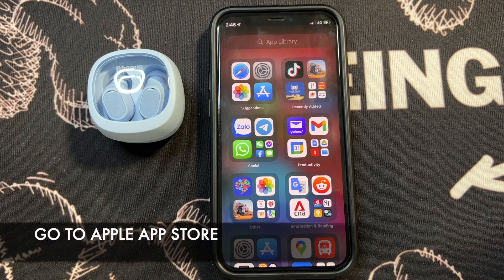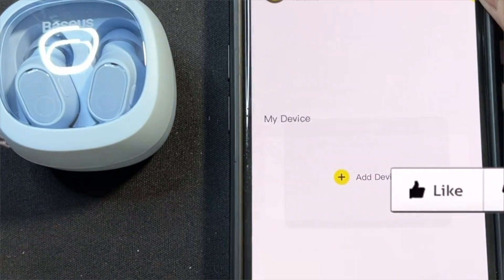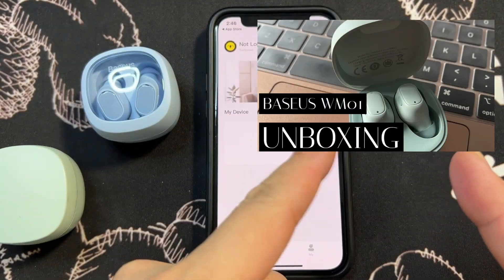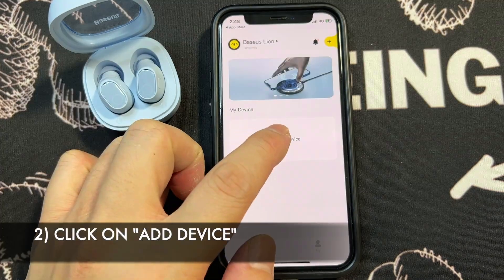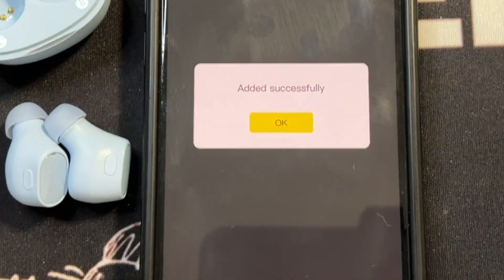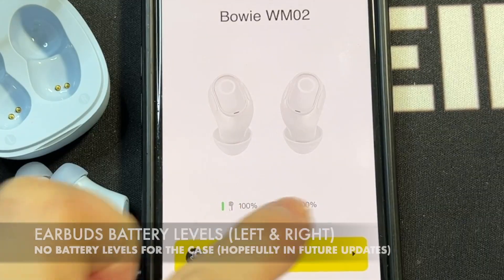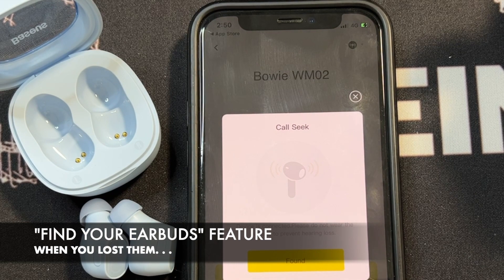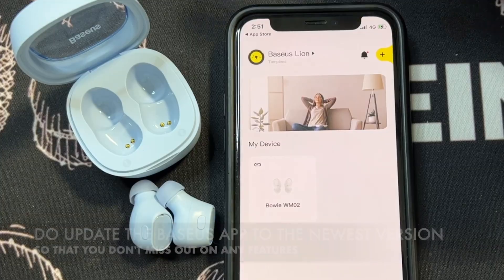How to setup BASEUS Bowie WM02 in the Baseus App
Looking for a way to easily connect your BASEUS Bowie WM02 wireless earbuds to your phone? Look no further! In this video, I'm going to show you exactly how to set up your earbuds in the Baseus App in just a few simple steps. Discover the convenience of connecting your WM02 to your smartphone via the Baseus App and get ready to experience the best sound quality ever!

This is a step-by-step guide on two things.
1) How to install the Baseus App in your Smartphone
and
2) How to setup the Bases Bowie WM02 wireless earbuds in the Baseus App

Timestamps
0:00 Start
0:08 Installing Baseus App
0:33 Launching the App
1:18 Login or Register
1:31 Setup WM02
2:12 WM02 App features
4:41 Its a WRAP!